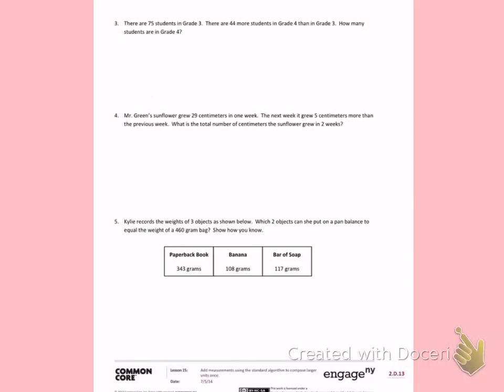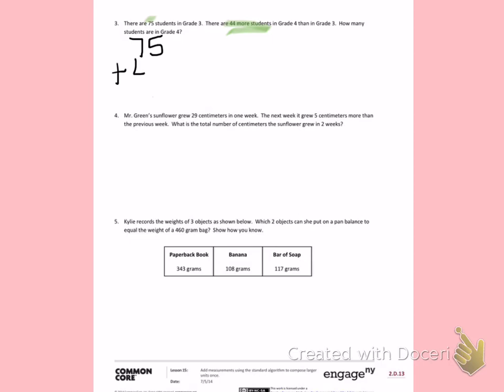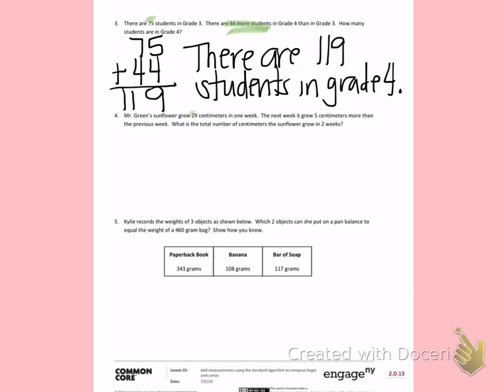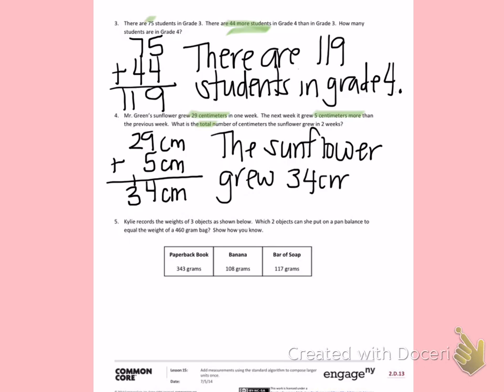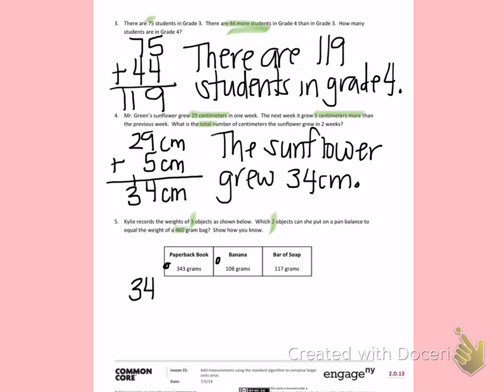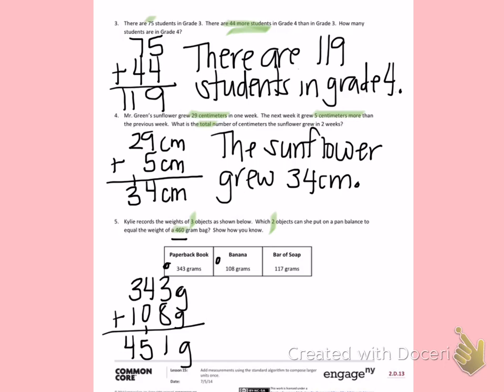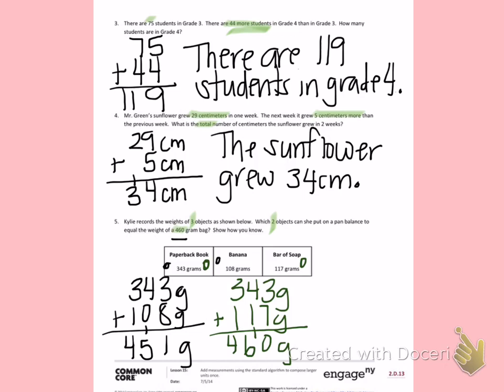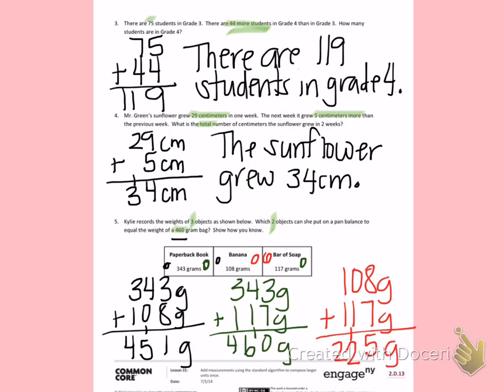Engage NY Third Grade Module 2 Lesson 15 back